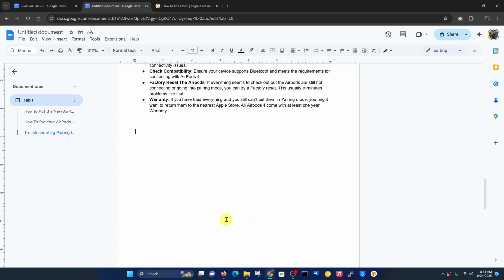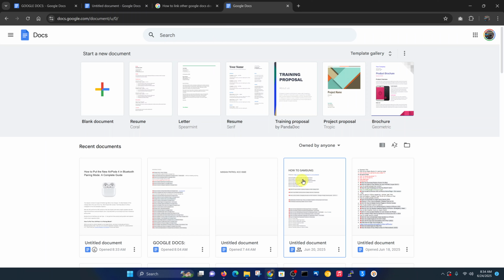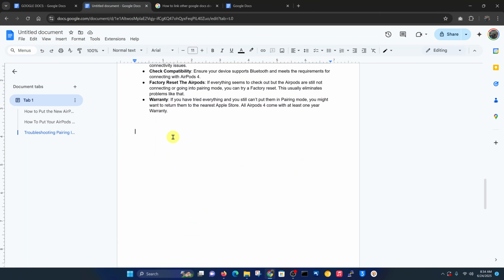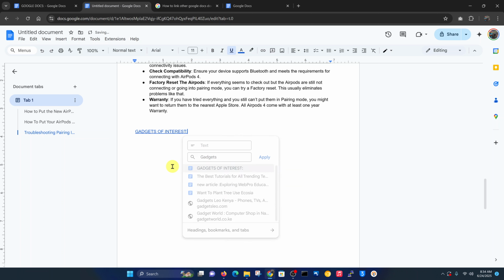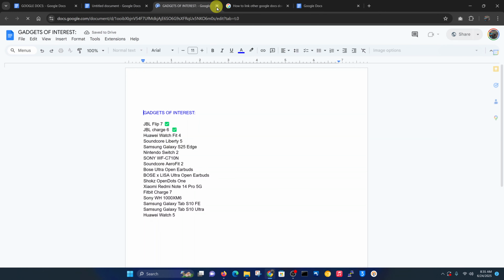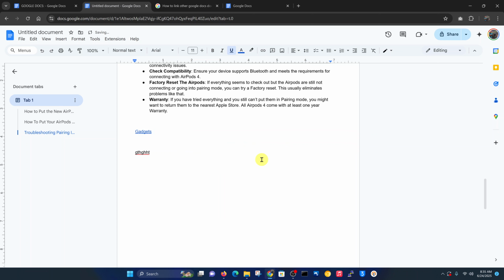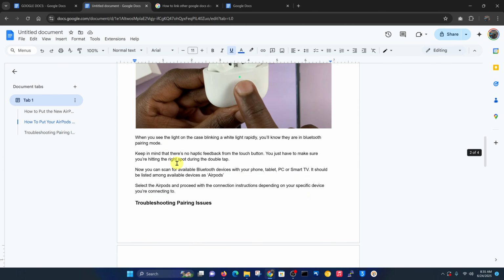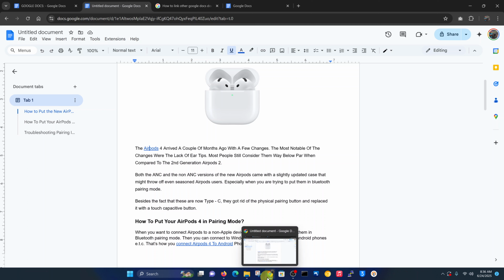How To Link Other Google Docs Document In Your Google Doc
In this tutorial, learn how to insert links to other Docs stored in your Google Drive. Whether you're building a collaborative project, adding references, or creating a clickable workflow, this feature makes your document smarter and more connected.

Click ''Insert''.
Select ''Link''.
From the pop-up window ''search the name of the document you want to link''.
Select the document when found.

Cell Phone Tripod Adapter